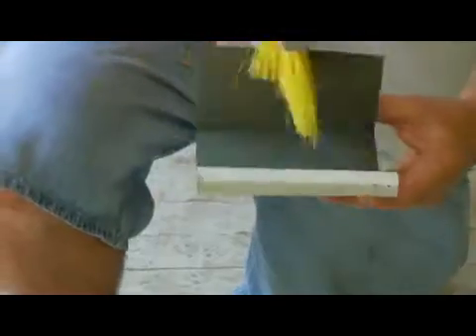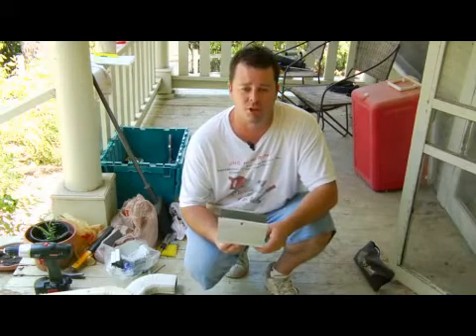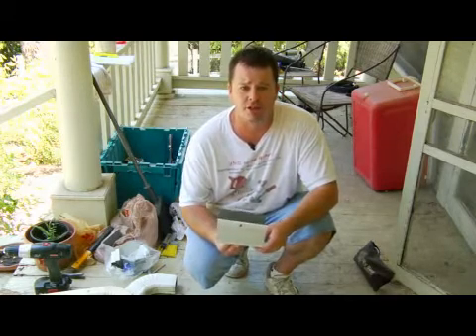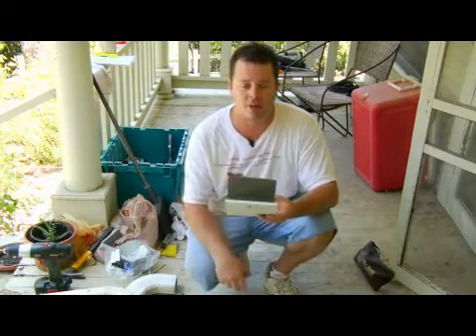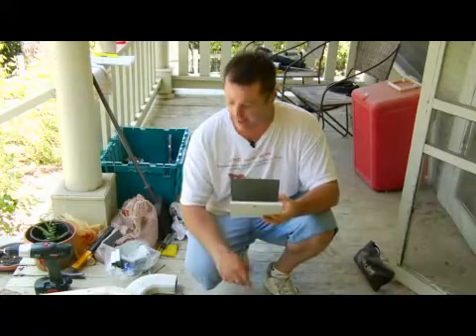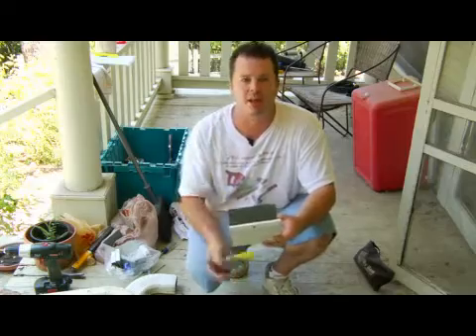How to Clean Gutters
How to Clean Gutters. Part of the series: Home Repairs & Improvements. House gutters can be cleaned by climbing on the roof and hosing them out. Discover other ways to clean house gutters with tips from a heating, ventilation and air conditioning (HVAC) certified technician in this free video on home repair.